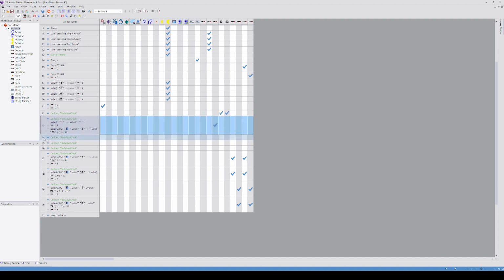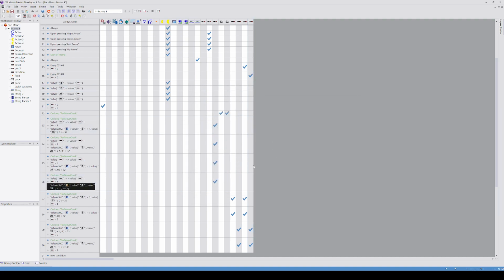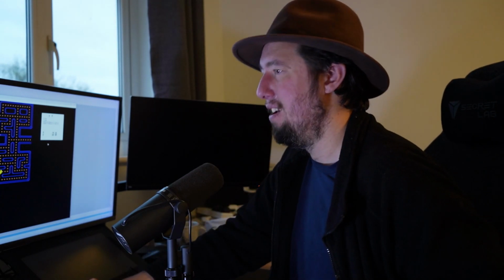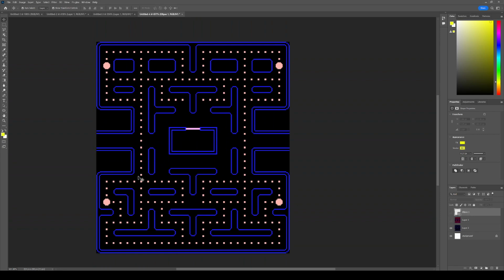Make Pac-Man From Scratch (Part 8/10) - Clickteam Fusion 2.5